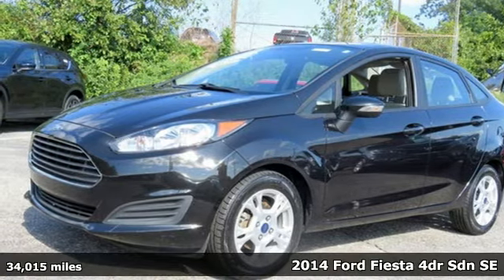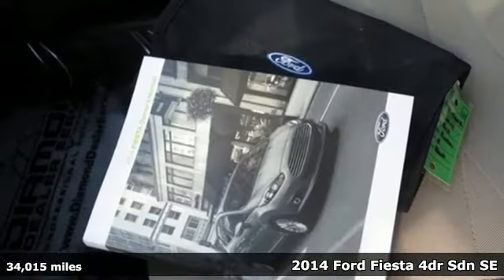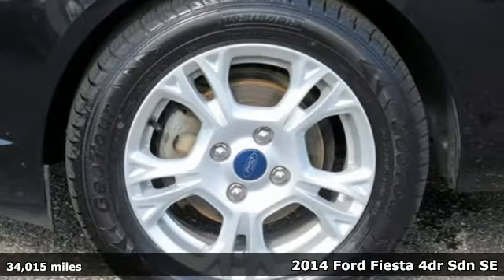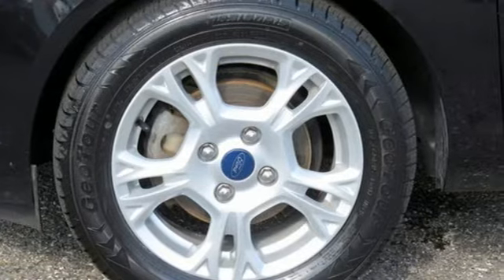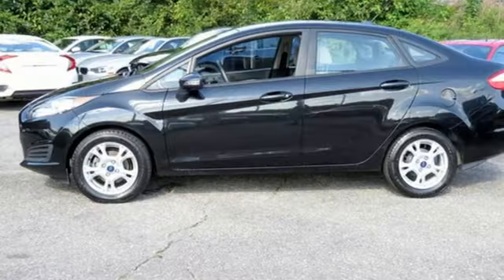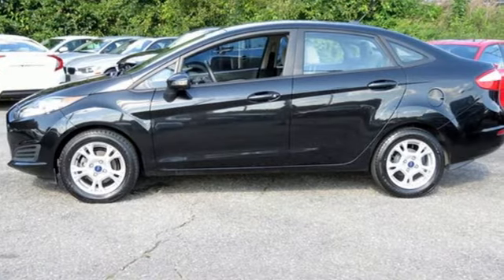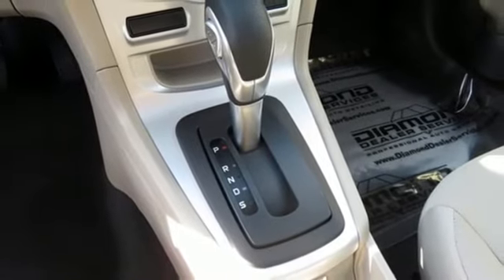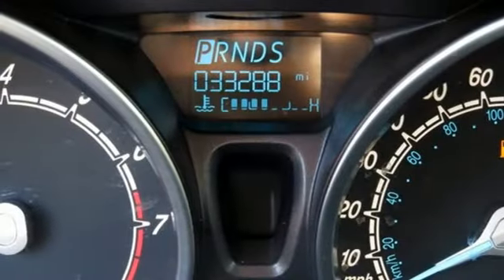Used 2014 Ford Fiesta Baltimore, MD 5VU19602 - SOLD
Year: 2014
Make: Ford
Model: Fiesta
Trim: SE
Engine: 1.6L I4 Ti-VCT
Transmission: 6-Speed Automatic
Color: Black
Interior: Charcoal Black
Mileage: 34015
Stock #: 5VU19602
VIN: 3FADP4BJ8EM219602
CARFAX One-Owner. Clean CARFAX. **CARFAX ONE OWNER**, **BLUETOOTH**, LOCAL TRADE IN, USB PORT.brBalance of Factory Warranty, 15" Painted Aluminum Wheels, 6 Speakers, ABS brakes, Air Conditioning, AM/FM radio, Bumpers: body-color, CD player, Compass, Delay-off headlights, Driver door bin, Driver vanity mirror, Dual front impact airbags, Dual front side impact airbags, Electronic Stability Control, Front anti-roll bar, Front Bucket Seats, Front Center Armrest, Front reading lights, Front wheel independent suspension, Fully automatic headlights, Illuminated entry, Knee airbag, Low tire pressure warning, MP3 decoder, Occupant sensing airbag, Outside temperature display, Overhead airbag, Overhead console, Passenger door bin, Passenger vanity mirror, Power door mirrors, Power steering, Power windows, Radio data system, Radio: AM/FM Stereo/CD Player/MP3 Capable, Rear reading lights, Rear window defroster, Remote keyless entry, Security system, Speed control, Speed-sensing steering, Split folding rear seat, Spoiler, Steering wheel mounted audio controls, Tachometer, Telescoping steering wheel, Tilt steering wheel, Traction control, Trip computer, Turn signal indicator mirrors, Unique Cloth Front Bucket Seats, and Variably intermittent wipers. Recent Arrival! Odometer is 27400 miles below market average!br Awards:br * 2014 KBB.com 10 Tech-Savviest Cars Under $20,000 * 2014 KBB.com 10 Coolest New Cars Under $18,000 * 2014 KBB.com Brand Image Awardsbr*Your additional costs are sales tax, tag and title fees for the state in which the vehicle will be registered, any dealer-installed options (if applicable) and a $299 dealer processing fee (not required by law). Prices are subject to change, and prior sales are excluded from these offers. While every reasonable effort is made to ensure the accuracy of this information, we are not responsible for any errors or omissions contained on these pages. Please verify any information in question with the dealer.

Address:
6624 A Baltimore National Pike